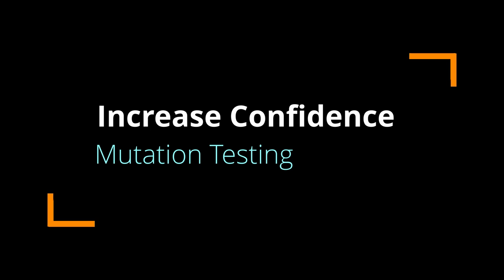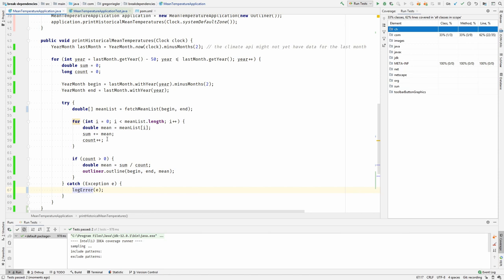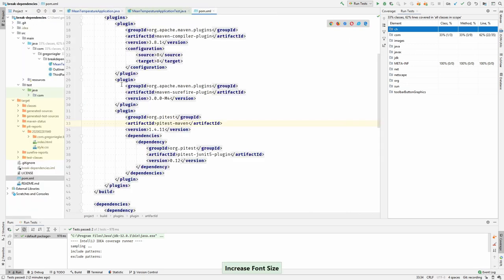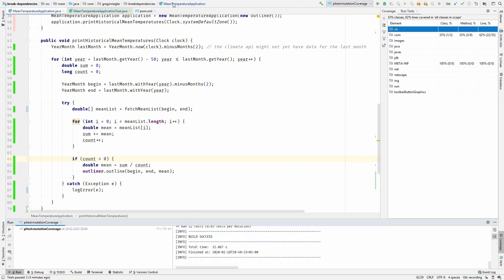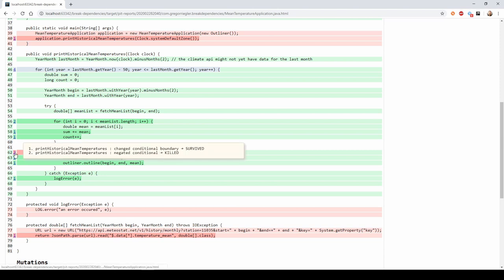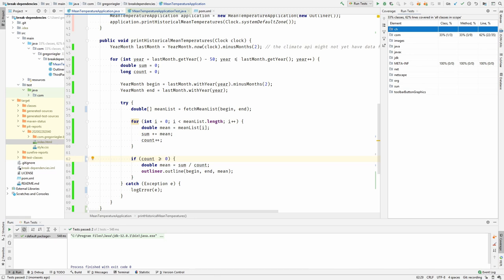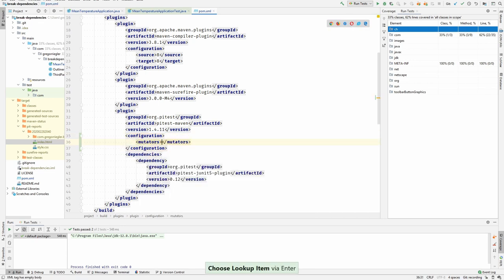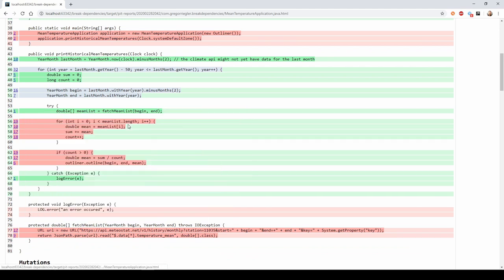Mutation Testing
I am demonstrating how code coverage can be misleading, and how mutation testing can help you find gaps in tests.
Use it wisely to increase the confidence in your tests.